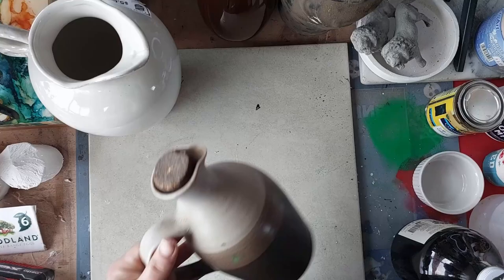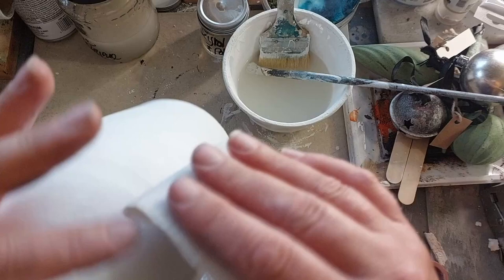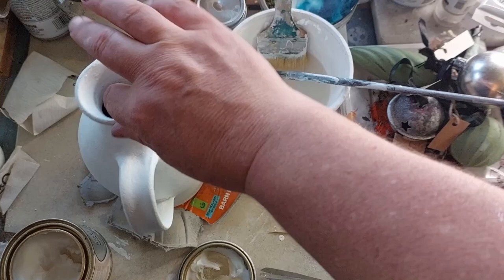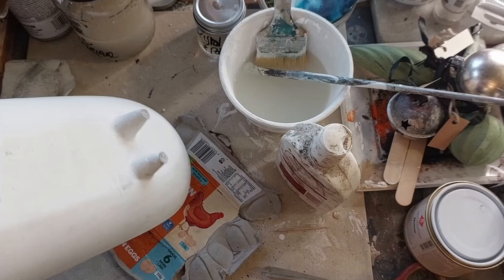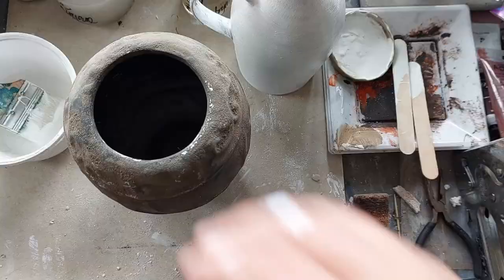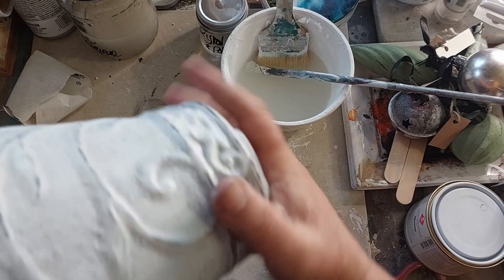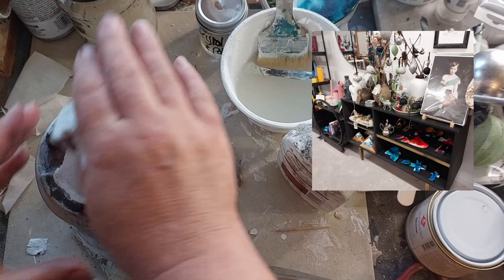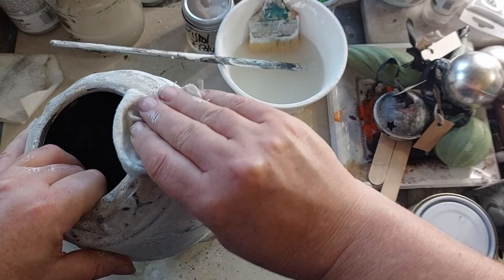DIY Aged Vessels on a Dime - Thrift Flip and Homemade Chalk Paint Tutorial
Today we're going to do a very easy DIY project by turning your thrift store vase into a high-end aged vessel using Chalk Paint.

Antique vases are very popular in home decor and add sophistication to any living space. Popular designers mix these aged vases with modern, contemporary decor to create a layered effect and add coziness to your home.

Next video:

Chalk Paint
White Paint
Casting Plaster (fast set)

Max-wax
Karen Walker Wax
Gold Rub and Buff
Brass Alcohol Ink

3rd project (beginnings)
Rustoleum Black S[ray Paint
Dirt